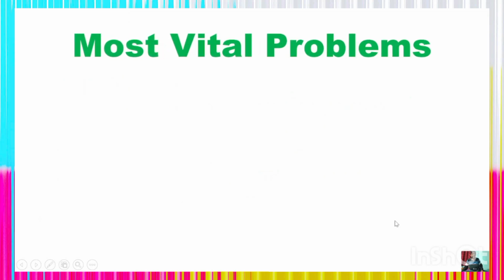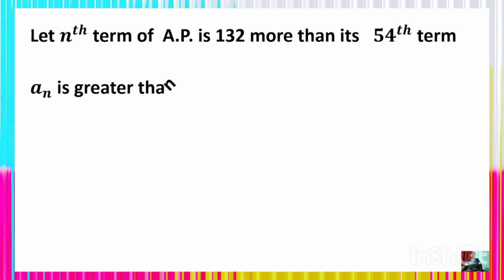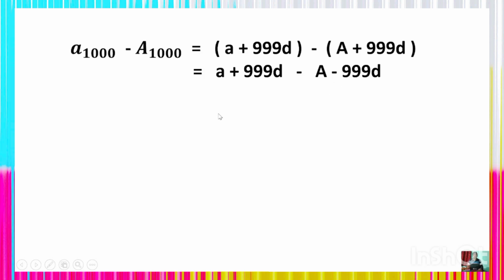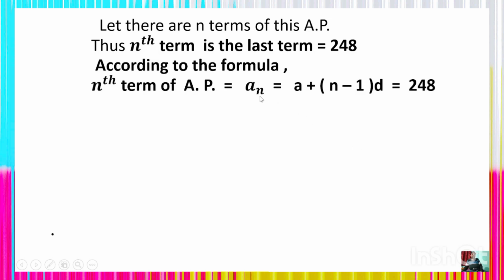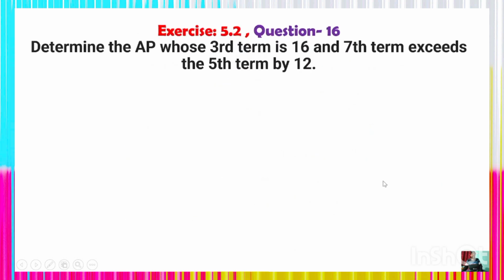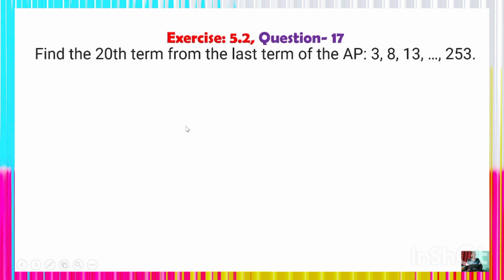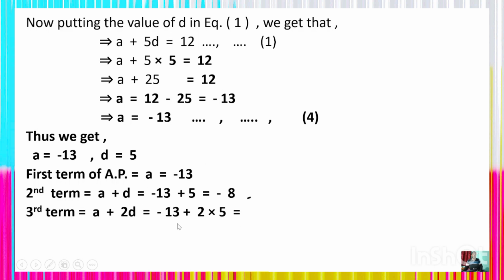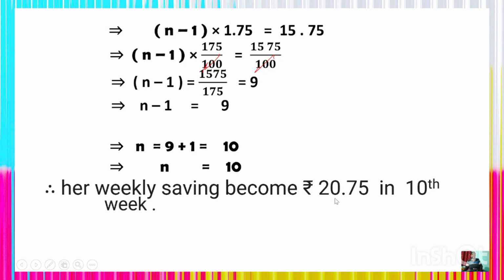MATH 10 (NCERT) EX- 5.2 Q -10, 11,12 ,13 , 14 , 15 , 16 , 17 , 18 , 19 , 20 ARITHMETIC PROGRESSION